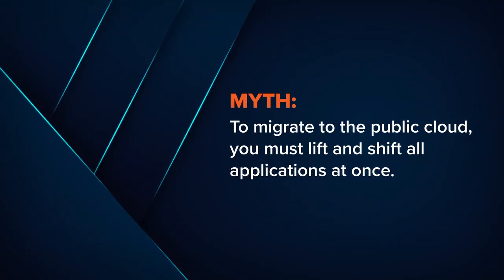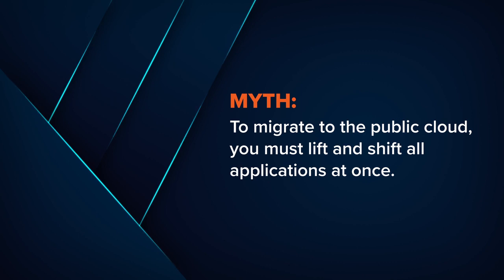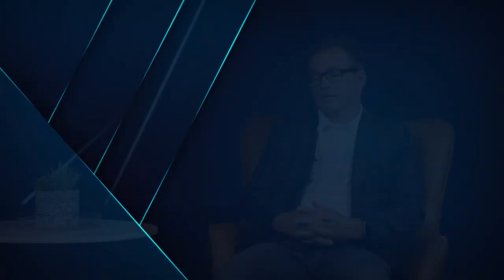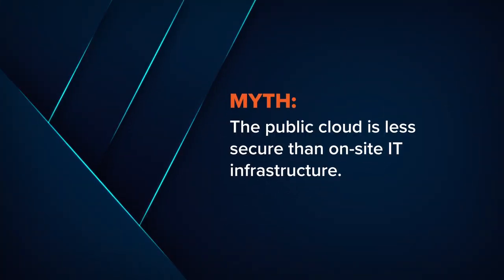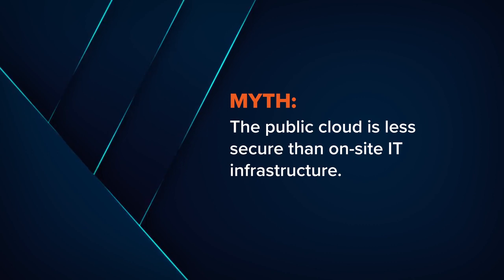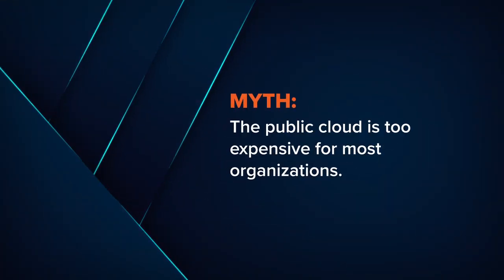Talking Tech with CSI: Public Cloud (S1 Episode 1)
We’re excited to present Talking Tech with CSI, a three-episode mini-series dedicated to providing you with insight on the hottest topics in technology.

In this episode, our experts answer questions about the public cloud and debunk common myths about the cloud.

0:00 Intro to Talking Tech with CSI
0:44 MYTH: Public cloud requires lift and shift all at once
2:07 MYTH: Public cloud is less secure than on-site infrastructure
3:15 MYTH: Public cloud is too expensive
4:12 Wrap up and intro next episode on layered cybersecurity